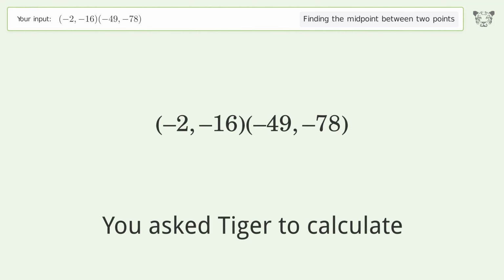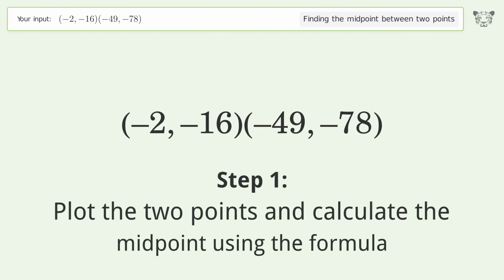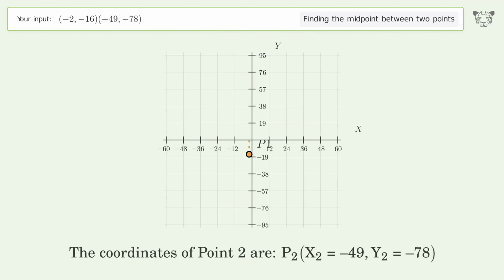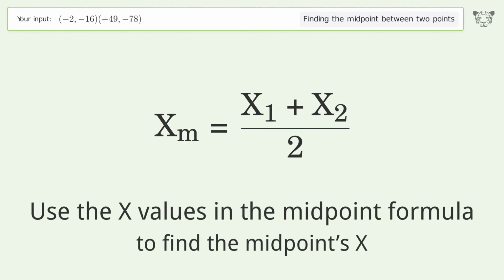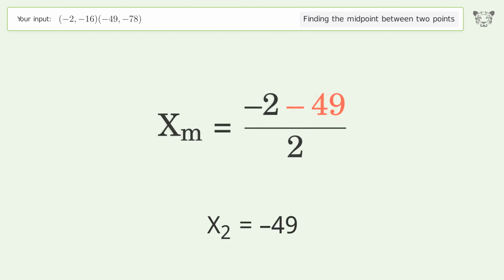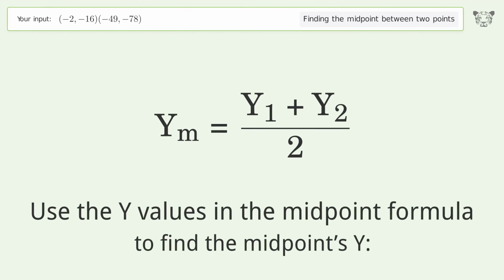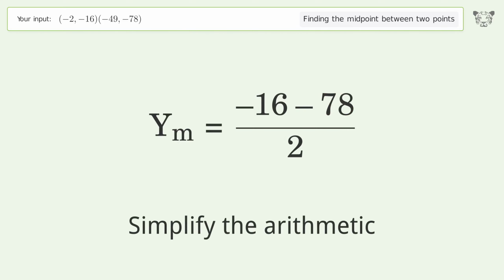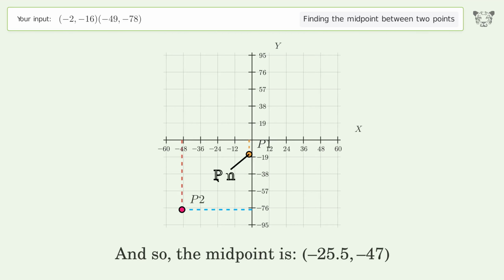Find the midpoint between two points p1 (-2,-16) and p2 (-49,-78): Step-by-Step Video Solution